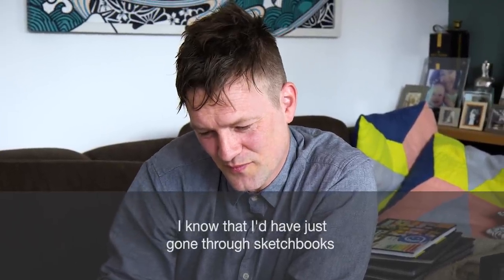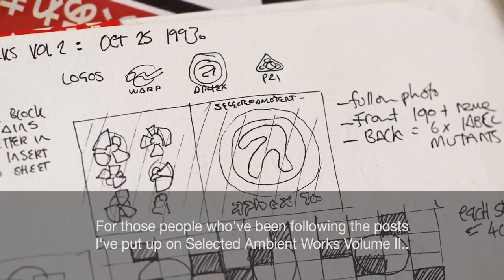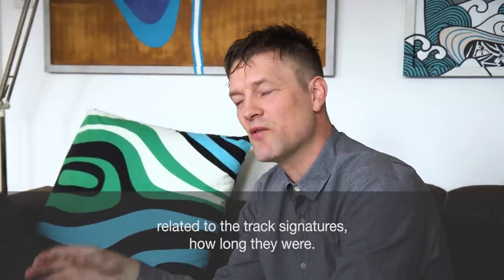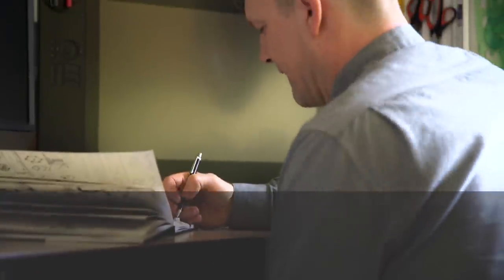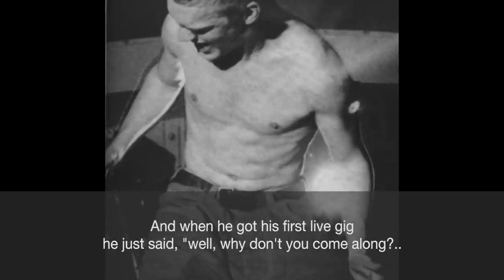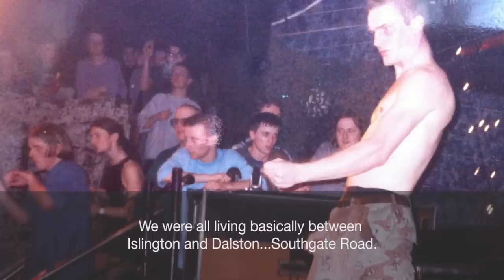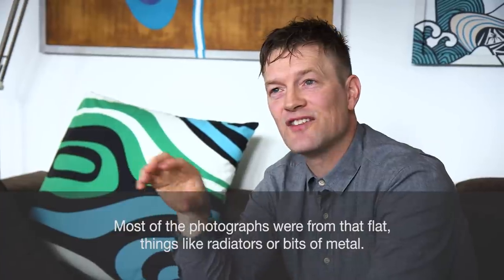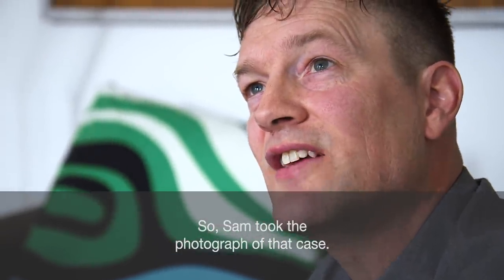Aphex Twin logo designer Paul Nicholson shows more unseen sketches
We visited Nicholson's house to talk about the creative process behind his iconic work on Selected Ambient Works Vol 2.